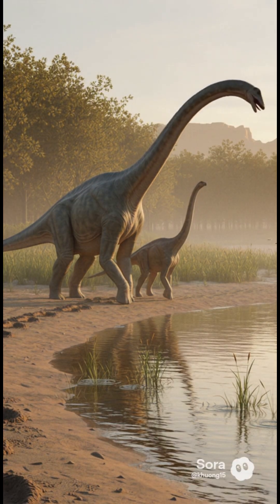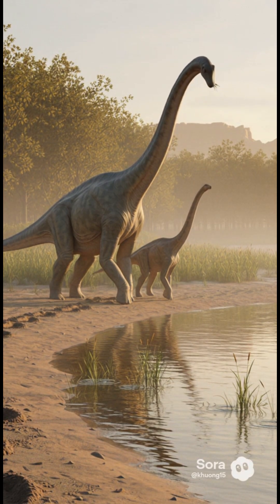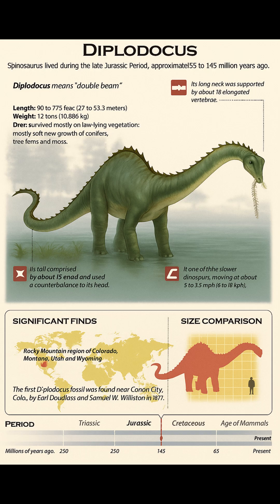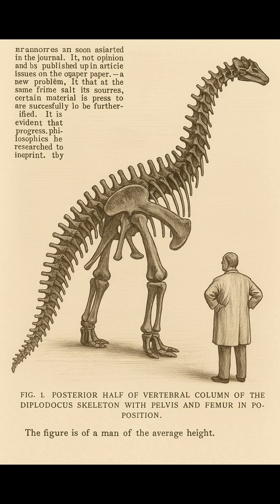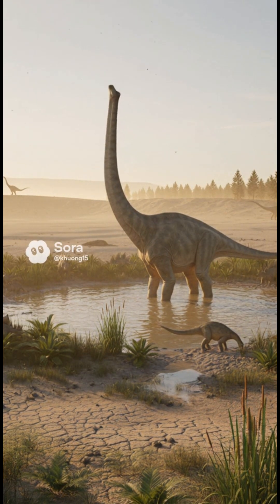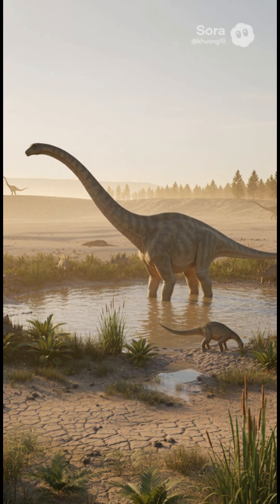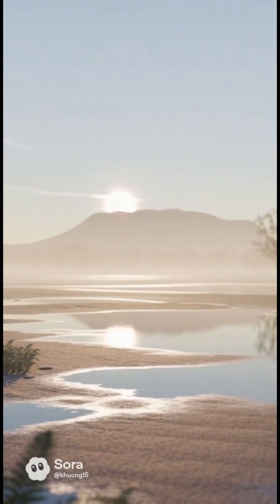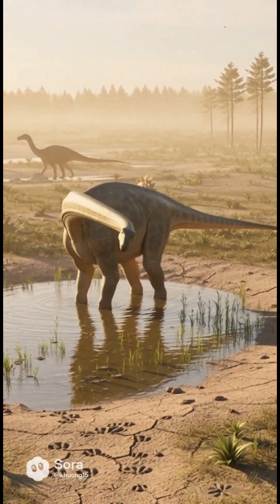How Big Was Diplodocus longus? The Real Size of a Jurassic Giant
Diplodocus longus was one of the longest dinosaurs to ever walk the Jurassic world. With its ultra-long neck, lightweight body, and whip-like tail, this giant sauropod shaped the Morrison ecosystem in surprising ways. In this video, we break down its size, diet, defenses, and how it actually lived — based on modern paleontology.